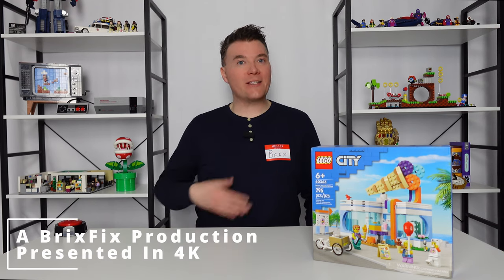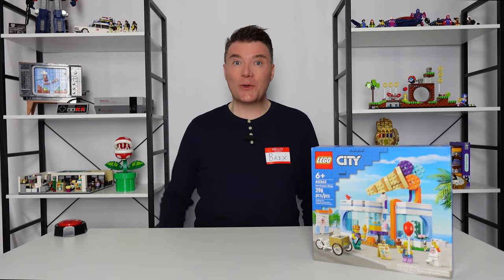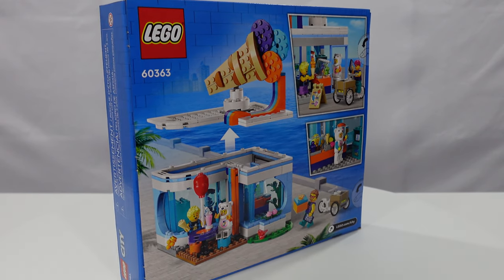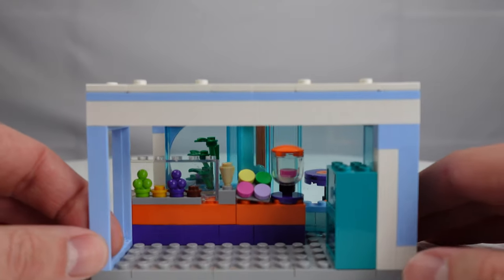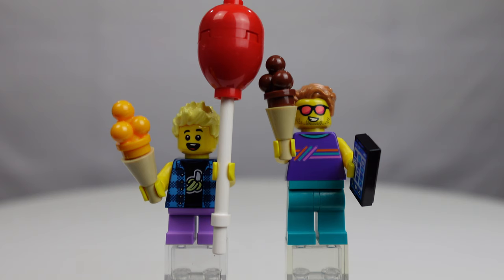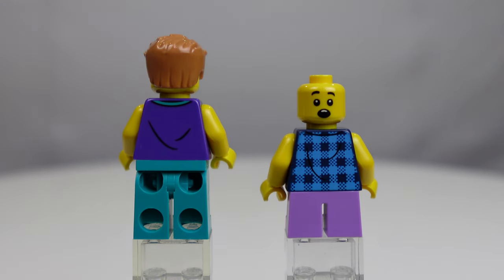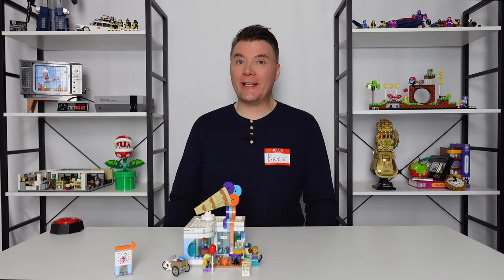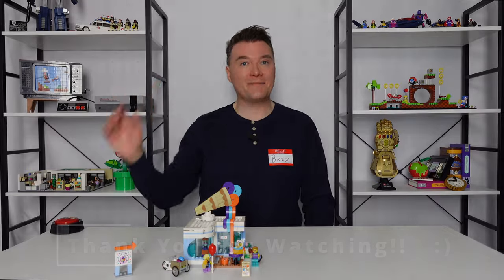LEGO City Set 60363 Ice-Cream Shop REVIEW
A quick review of another amazing LEGO City set, this adorable little ice cream shop.